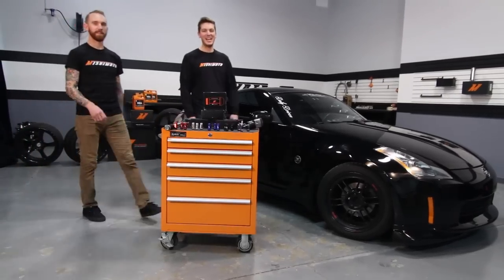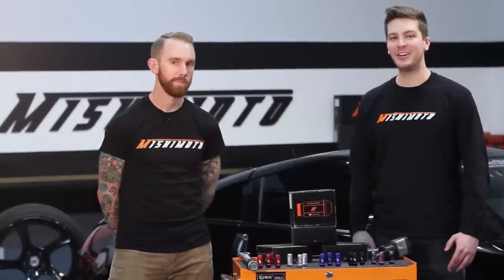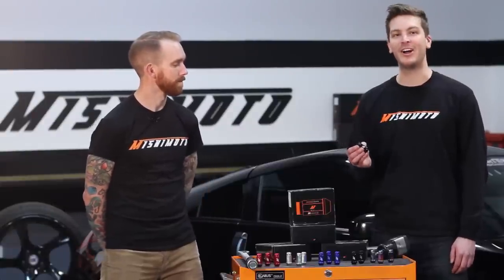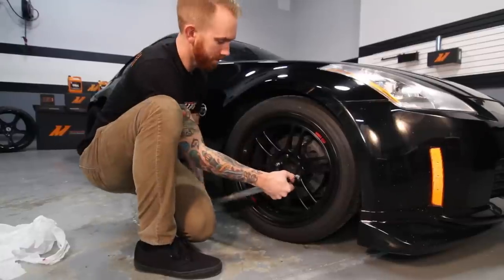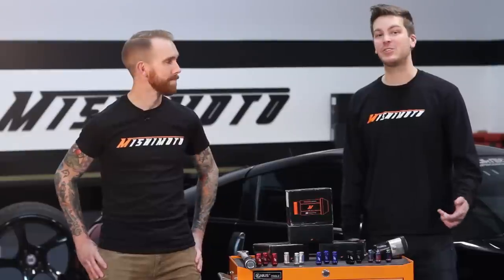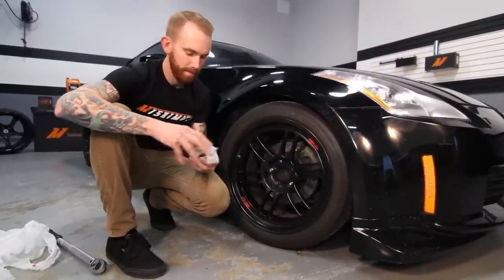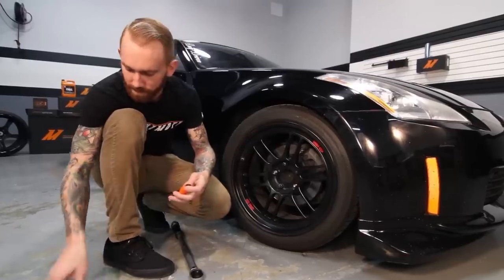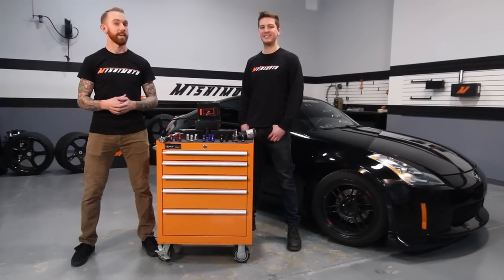Do-It-Yourself, How To Install Locking Lug Nuts w/ Chris Forsberg By Mishimoto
• Fits vehicles equipped with M12 x 1.25 wheel studs
• Crafted from a single piece of 7075-T6 aircraft-quality aluminum
• Extremely lightweight, each weighing only 0.8 oz / 22.68 g
• Includes 16 standard lug nuts, four locking lug nuts, and one key
• Open-ended design with a total length of 50mm
• Ultimate tensile strength: 74,000–78,000 psi
• Minimum yield strength: 63,000–69,000 psi
• Available in anodized finishes of black, blue, silver, red, or neo chrome
• A portion of all proceeds will be donated via the Mishimoto Chilly Cares program

Model: MMLG-125-LOCK

MP products.